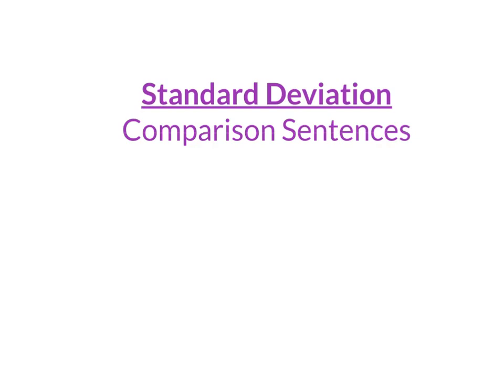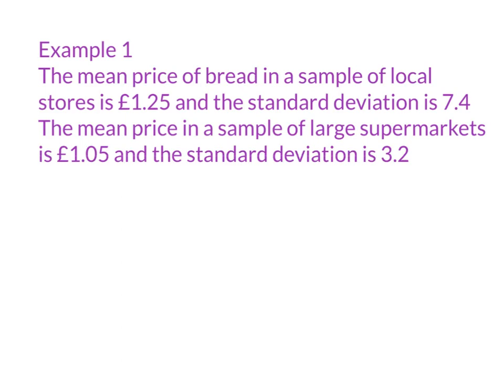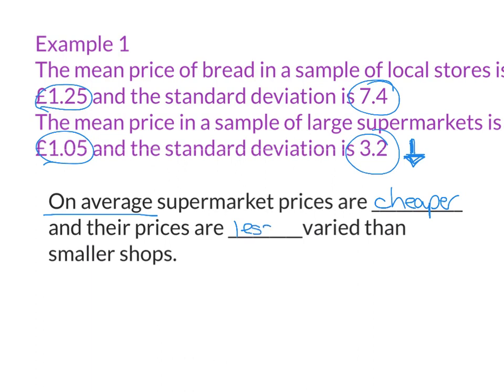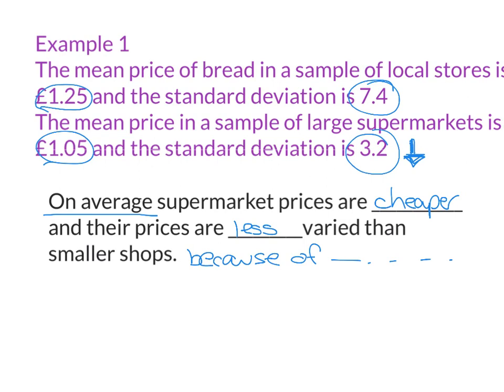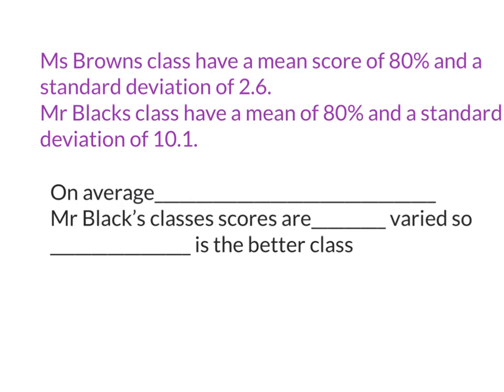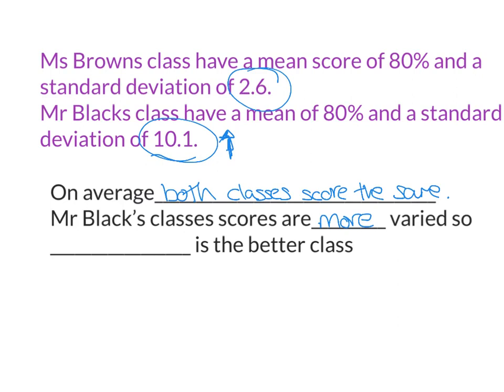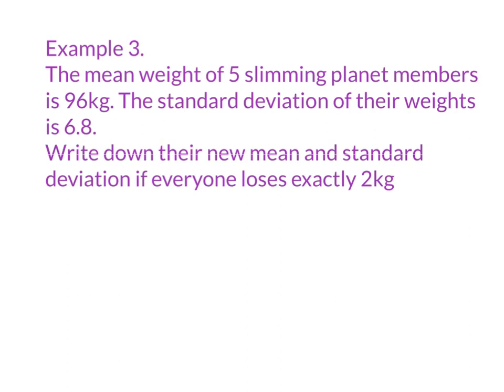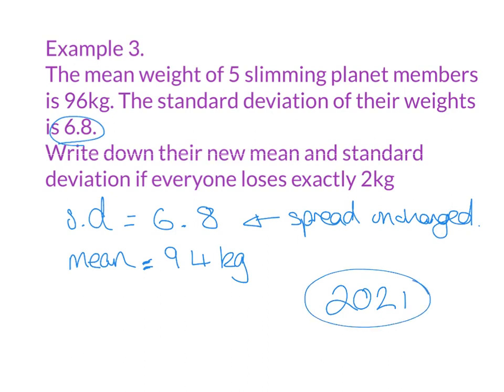Standard deviation sentences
A few examples of the perfect standard deviation comparison sentence.